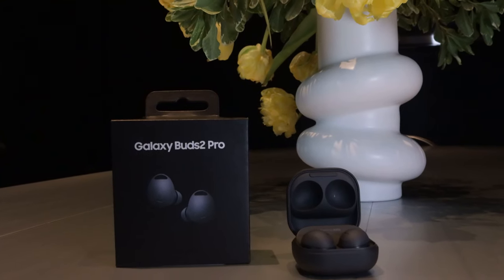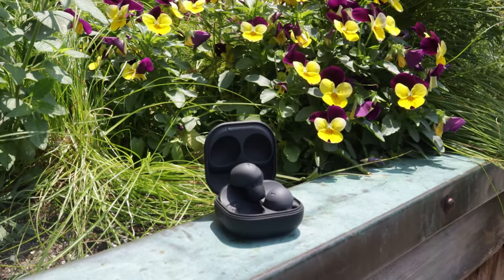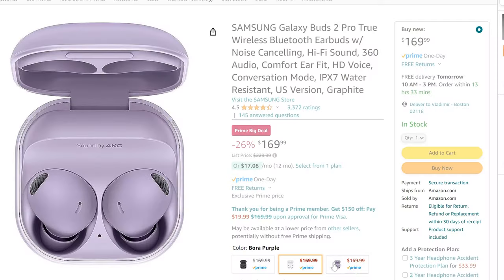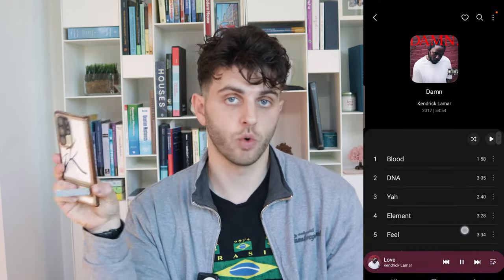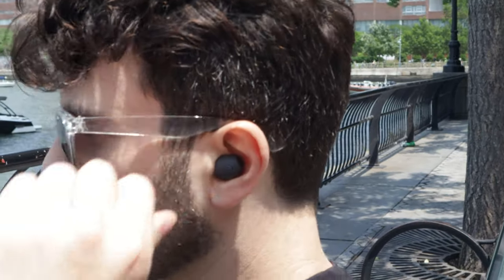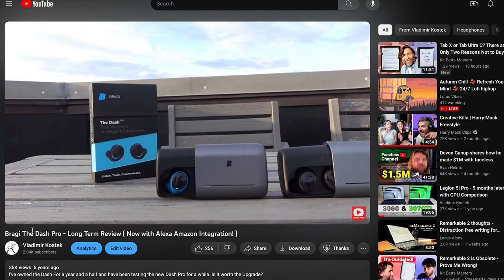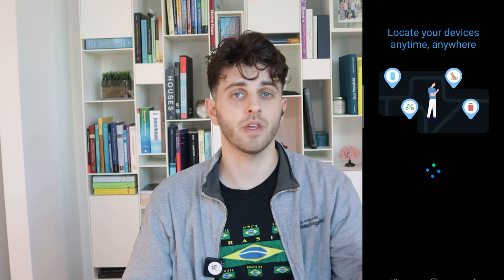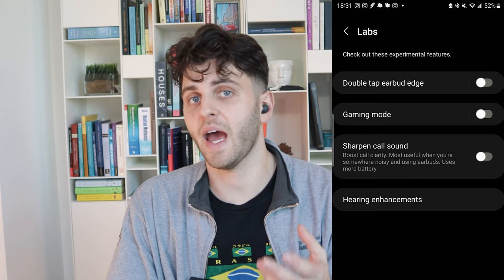Galaxy Buds 2 Pro - Long Term Review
Tune in this week for my extended review of the Galaxy Buds 2 Pro, these are currently my favorite wireless headphones and pair excellently with the Galaxy S23 Ultra I have been daily driving for the past 8 months. Hope you find it useful!

Galaxy Buds 2 Pro
Galaxy Buds 2 Pro (Renewed)
Galaxy Buds 2 Pro Foam Tips
Buds 2 Pro Case (VRS Design)

0:00 Intro
0:25 Fit and Finish
2:25 Prime Day and Accessories
2:57 Audio quality
5:46 Ambient sound upgrades
7:15 App features
7:33 EQ Options
8:10 Labs features
9:03 Battery Life